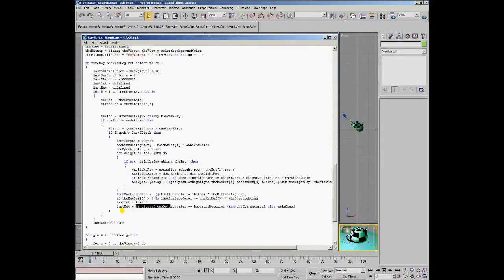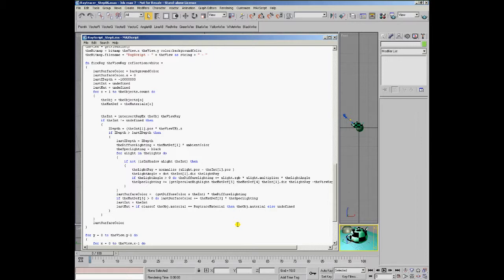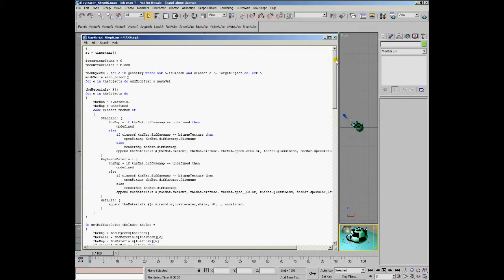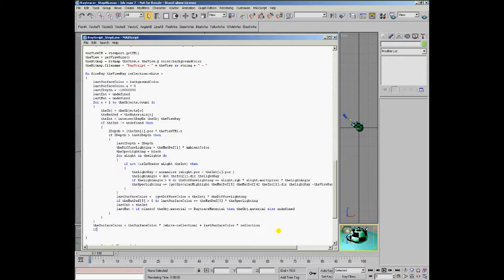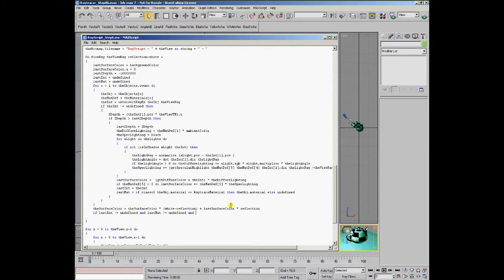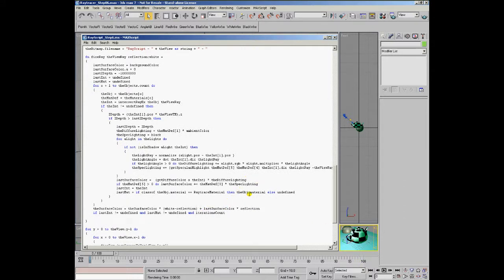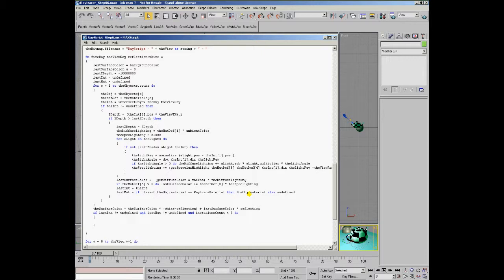3DS MAX [14] 15 - Implementing Raytraced Shadows - Pt.4